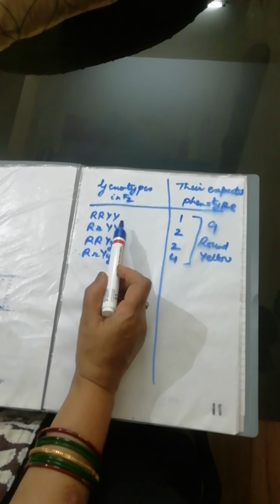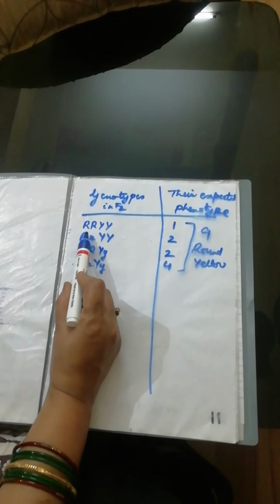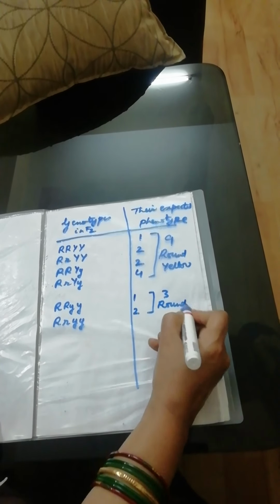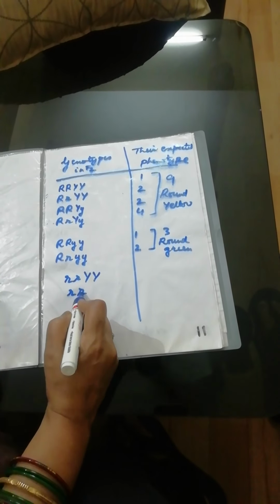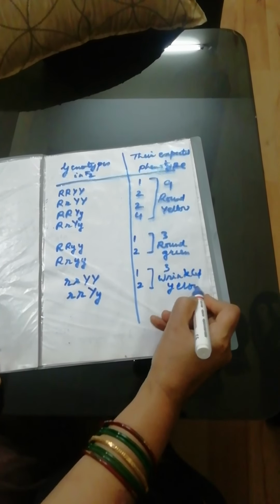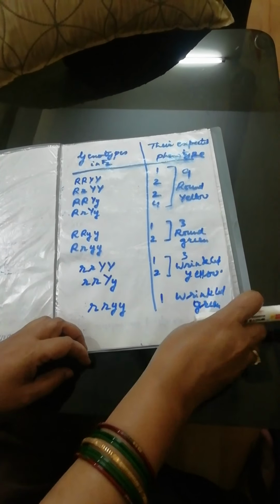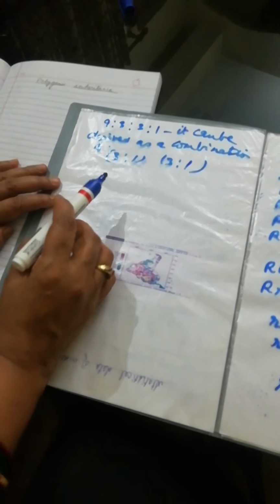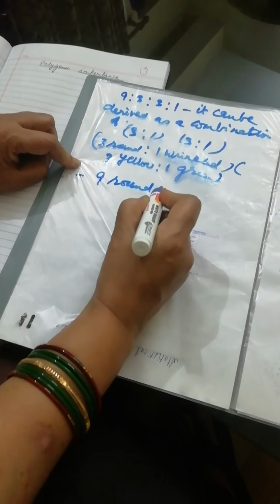Biology class 12 /Chapter 5 /part 7/BY - Sharmila sinha